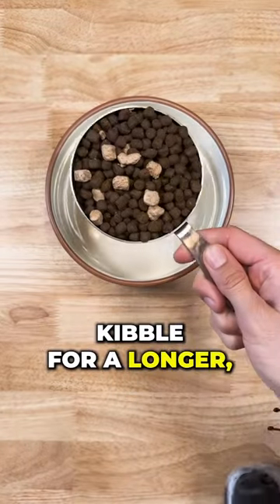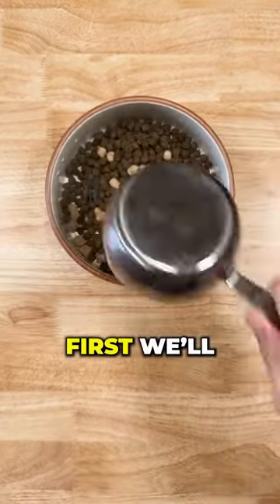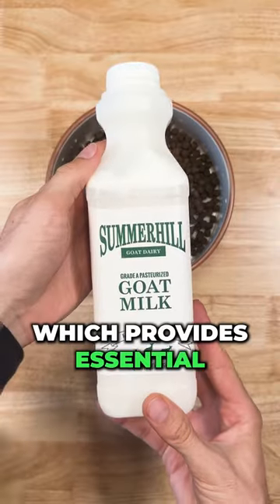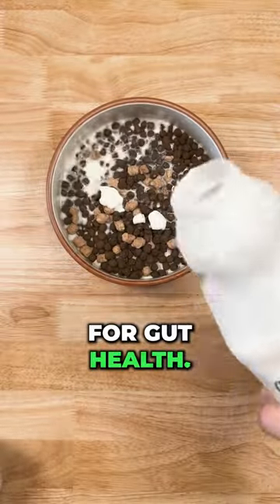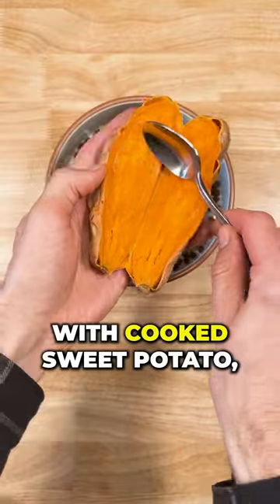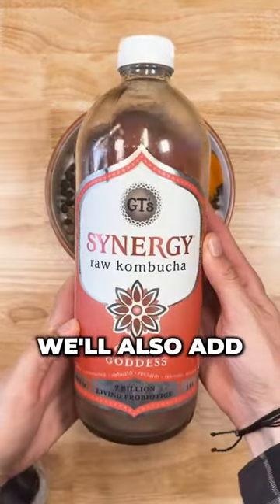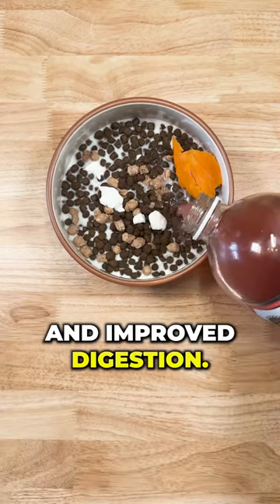Do you feed your dog raw eggs? 👀🍳